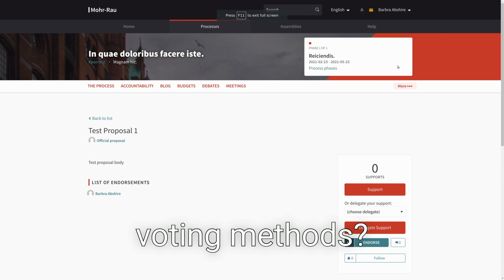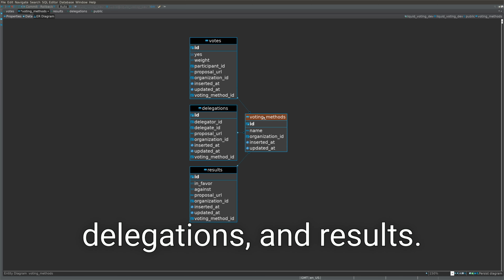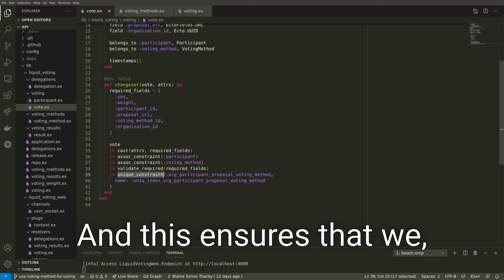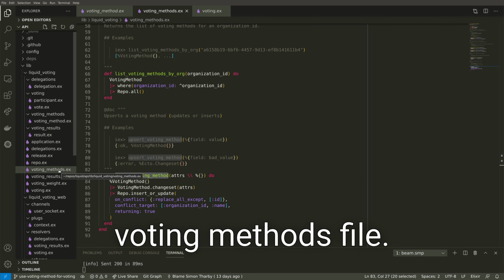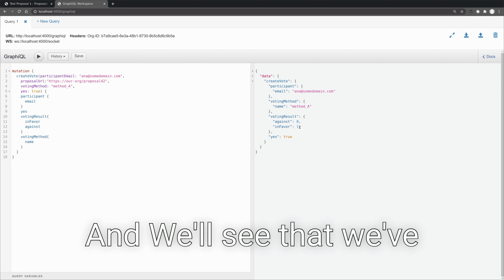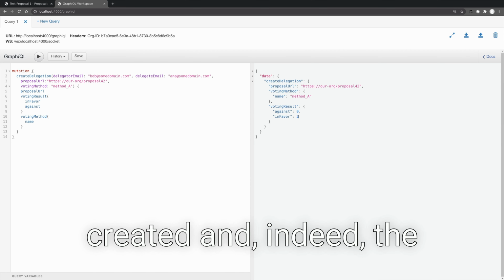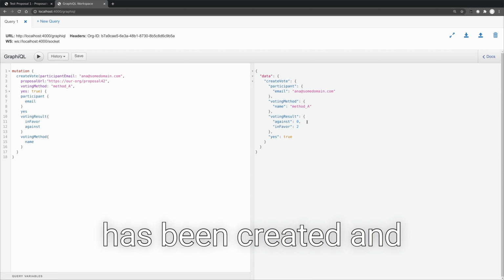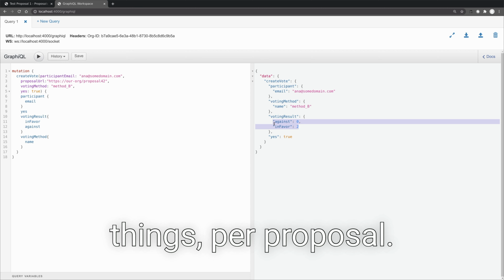Voting Methods PR - with subtitles